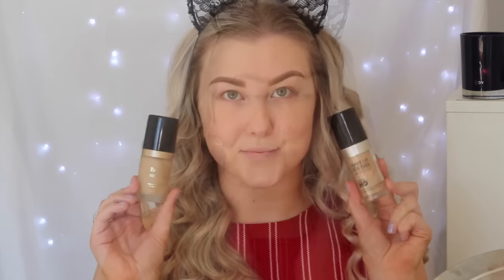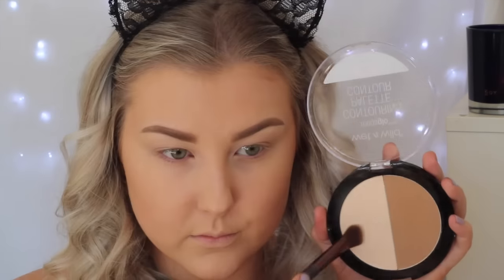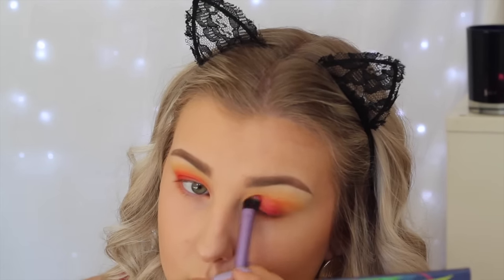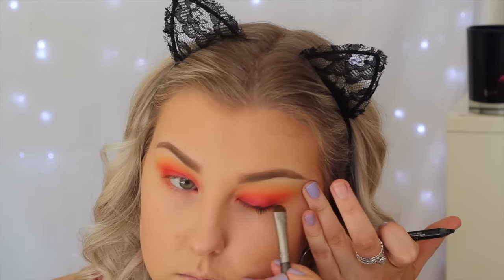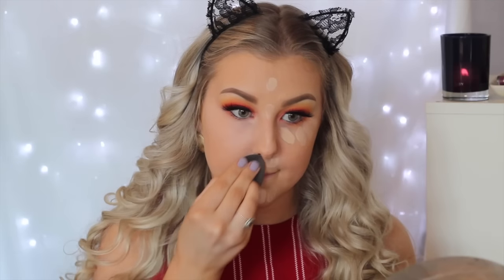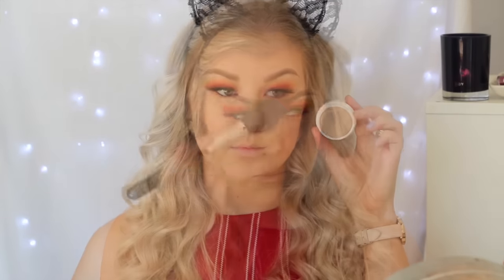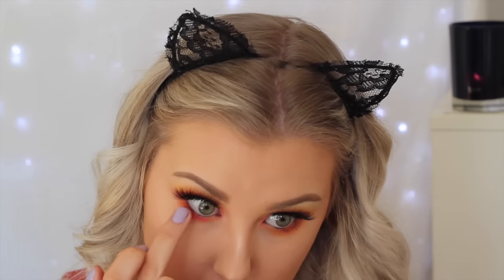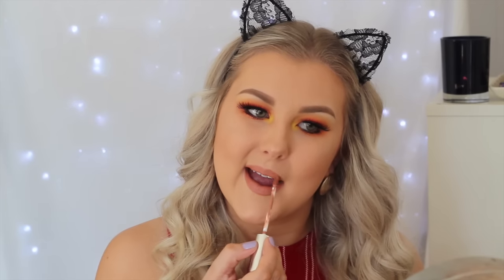Neon Sunrise Makeup Tutorial // BH Cosmetics Take Me To Brazil Palette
MUFE Ultra HD Foundation - Y245
ModelCo Contour Stick
Nars Paloma Contour
Nars Lustre Blush
Colour Pop Highlight - Wisp
Gerard Cosmetics Star powder - Grace

Rimmel Scandaleyes Kohl Liner - Black
Rimmel Super Curler Mascara

Rimmel Lip liner - Natural
Colour Pop Ultra satin lip - Magic Wand

Sigma E40
RT Dome shadow brush
MP Smudge brush
Nude Angled blush brush
Wet n Wild blush brush
MP Tulip Brush
RT Setting brush

Cartoon ft. Juri Pootsman - I Remember U